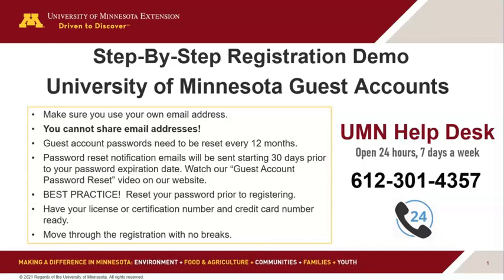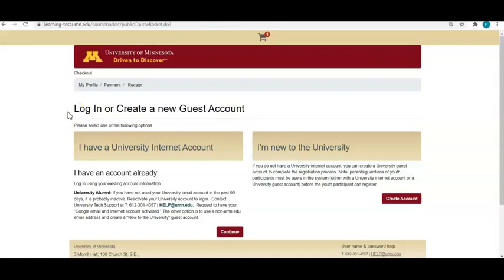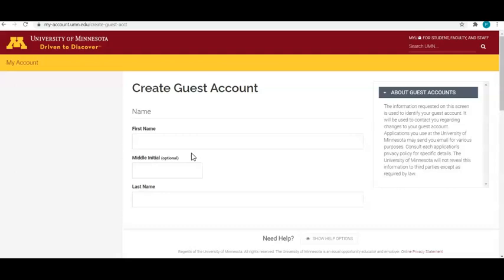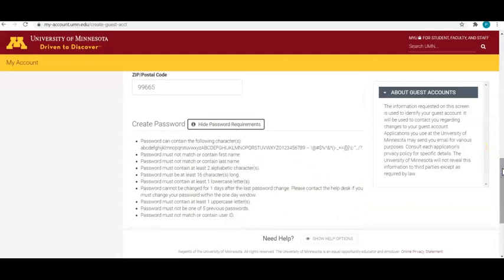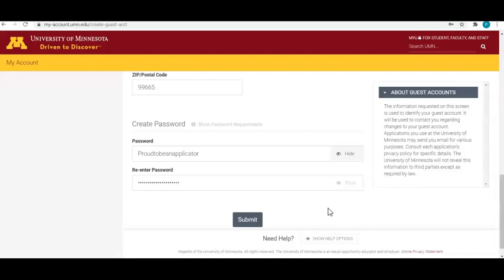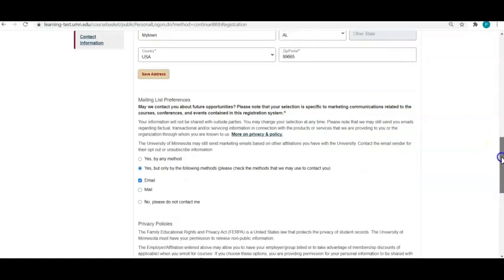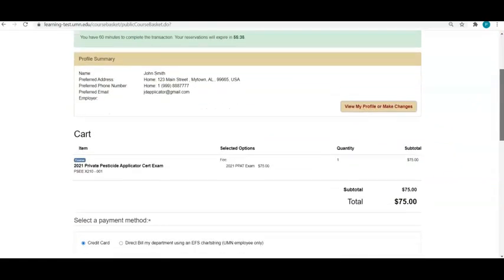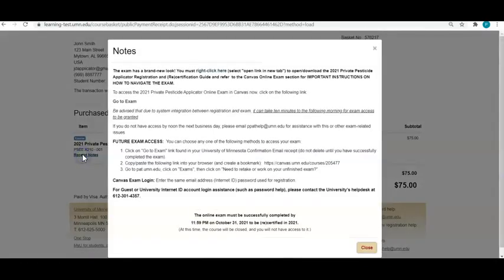PSEE Step by Step Registration Instructions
Watch this video for step-by-step instructions on how to register for a course or exam offered by the Pesticide Safety and Environmental Education team at the University of Minnesota Extension.